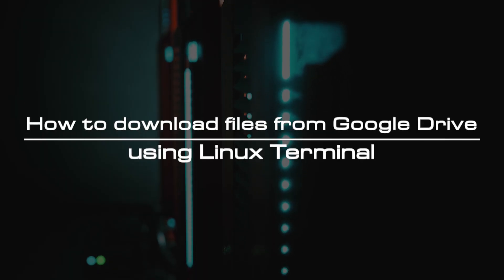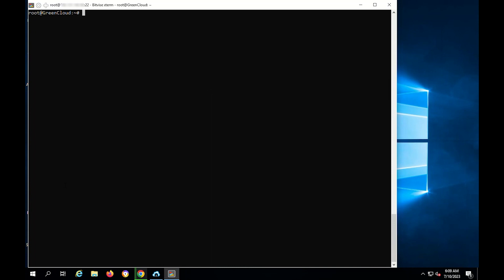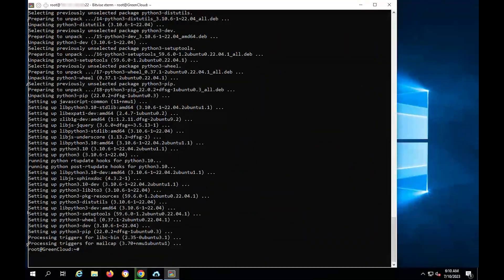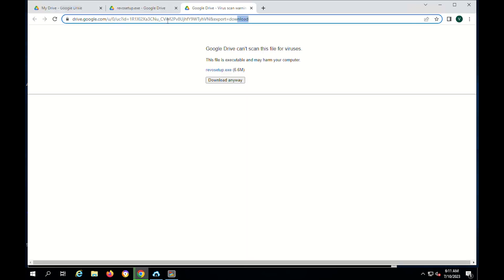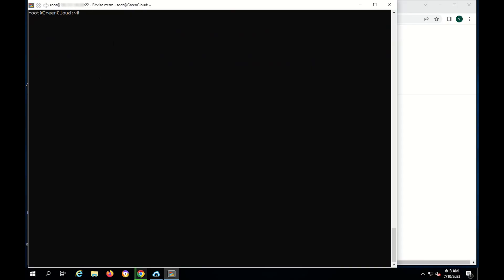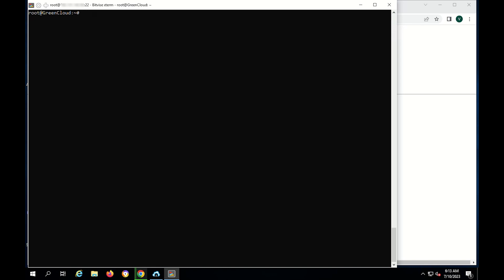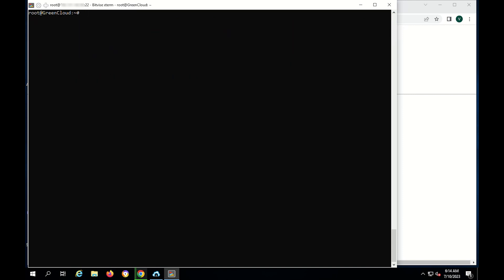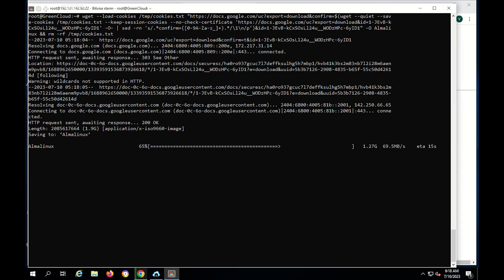How to download files from Google Drive using Linux Terminal | VPS Tutorial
Google Drive is Google’s cloud storage service used by many people to store their data. If you use Google Drive on Windows or Linux Desktop, you can download files from Google Drive to your computer using a browser. But what if you use Linux Server, only the command line interface? I tried the "wget" command to download google drive but it didn’t work. On Python, a tool called gdown helps you download Download Google Drive using Terminal.